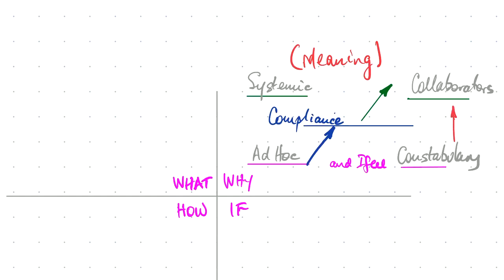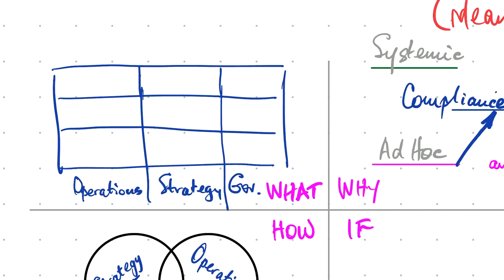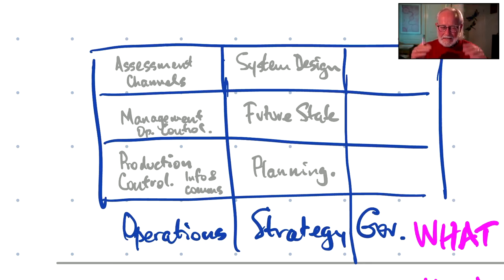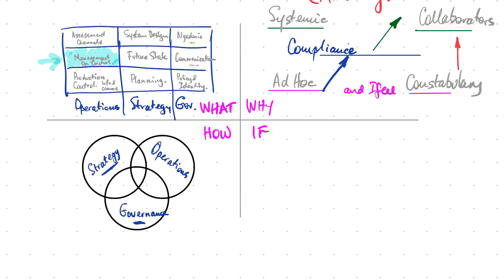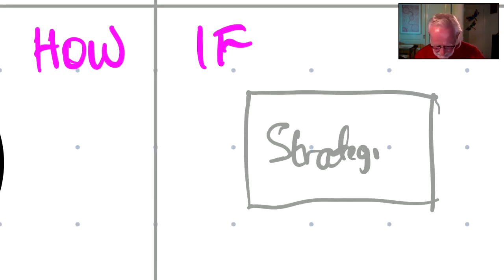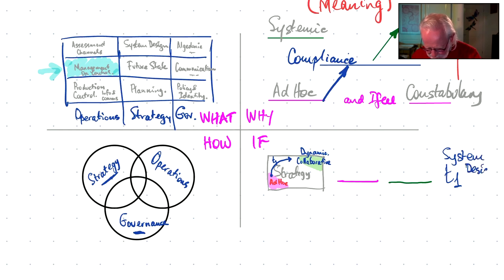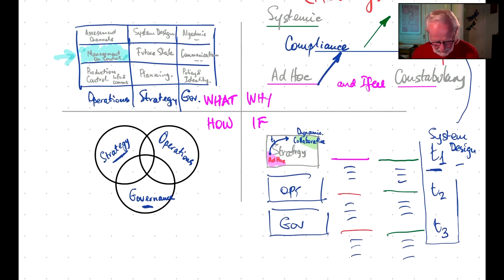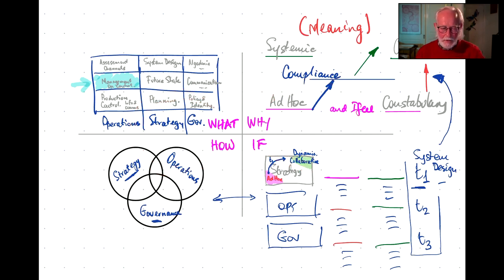No Problem Too Big, Part 3: The 4-Quadrant Model: Dr Richard Hodge on the Plant Yourself Podcast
In this conversation, the brilliant Dr. Richard Hodge (aren't you glad you live in a universe that includes him?) introduces the four quadrant model as a way of clarifying and codifying our approach to complex problems.

Before we get into it, I wanna say: This is high-level stuff.

It's meaty (ok, seitan-y) and will take a while for most folks to digest. (I'm still working on it after being introduced to Richard's work over 3 months ago.)

And it's the real deal — a ninja path to high level impact at scale in a TUNA world.

(TUNA, which we learn about in this episode, stands for Turbulent, Uncertain, Novel, and Ambiguous. Richard likes it better than VUCA, and now I do too.)

The four quadrants are:

WHY (drives meaning)
HOW (drives connection)
WHAT (what we're going to do)
IF (impact if implemented)

The beauty is, we can apply this process to both large-scale organizational problems and personal challenges.

The process is question-based.

First, we ask why to uncover meaning and values.

Then we explore how to build connections between people, nodes of the system, and outside forces.

We inquire into what we're going to do, diving into the oft-overlooked details of strategy, operations, and governance. (Yes, this is complex, but you can apply it to your personal goals and challenges, like improving your diet or starting a journaling habit or upgrading how you communicate with work colleagues and loved ones.)

Then we look at the projected consequences and outcomes, and ask if they match our initial goals and values.

We go deep here, covering concepts like identity and policy framework. And I realize this isn't your usual podcast-while-taking-a-walk episode.

In fact, I highly recommend you set aside time and space to watch the video — there's a lot of valuable white-boarding, which will make the whole thing way more understandable.

And I don't want the complexity to obscure the big idea here: that every person has a role to play in making the world a better place. By understanding their place in the larger system, they have exponentially more power to contribute to positive change.

Links

DrRichardHodge.com

Sir Ken Robinson's TED Talk: "Do Schools Kill Creativity?"

Man's Search for Meaning, by Viktor Frankl

Walking Well, by Michael Gelb and Bruce Fertman